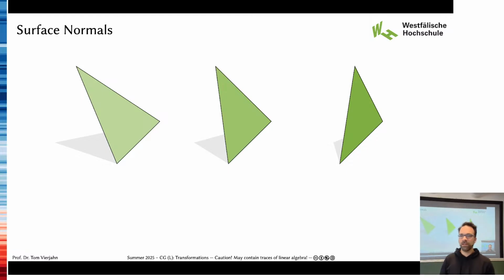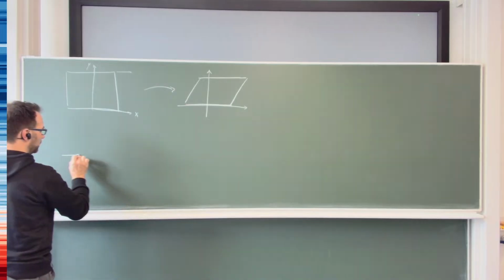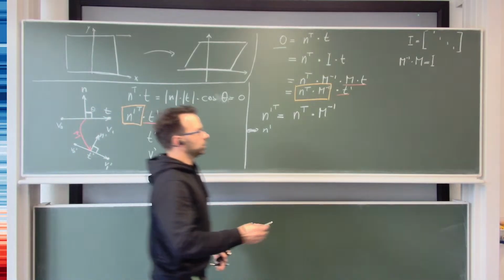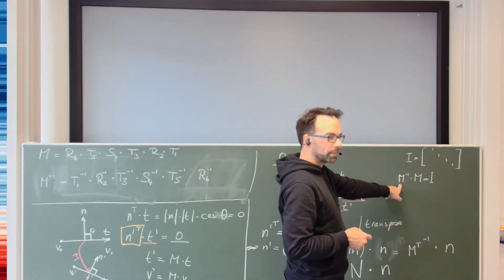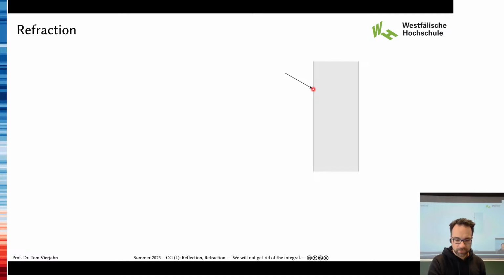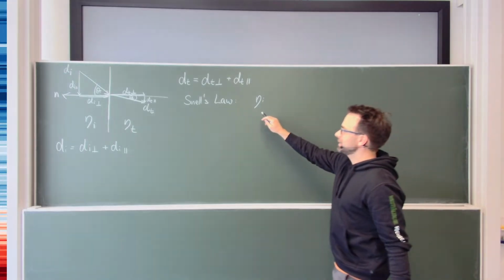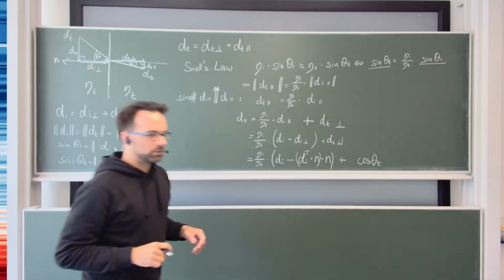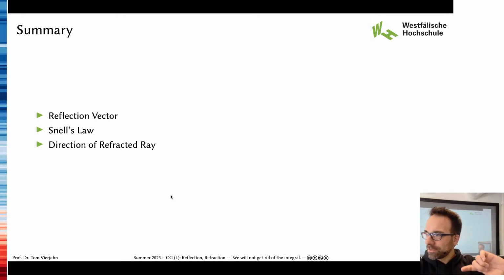CG 5: Reflexion, Refraktion / Reflection, Refraction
Computergrafik / Computer Graphics
Sommersemester 2025 / Summer Term 2025 / Summer Term 2025

Dozent: Prof. Dr. Tom Vierjahn